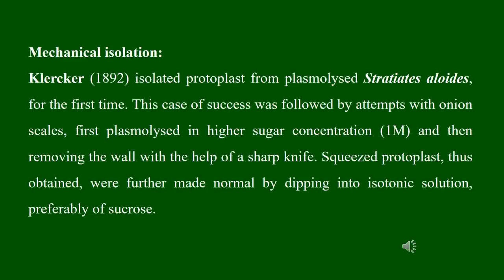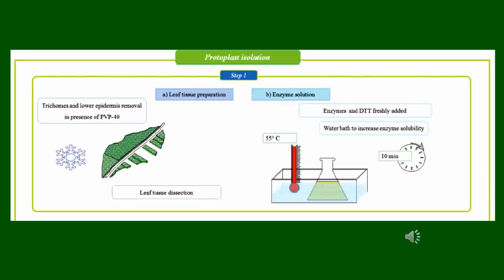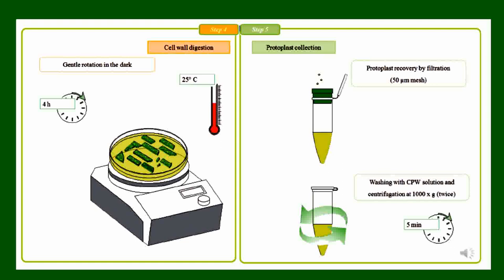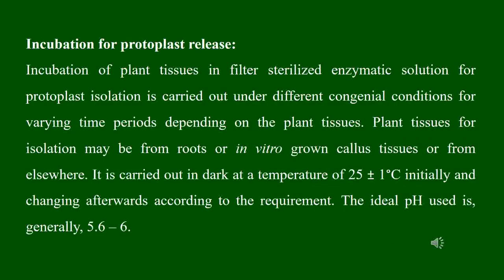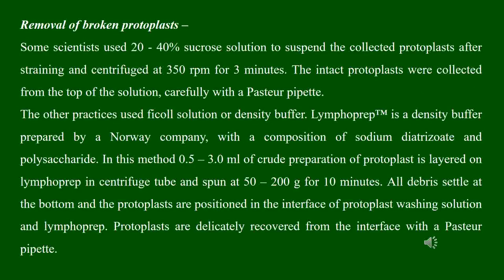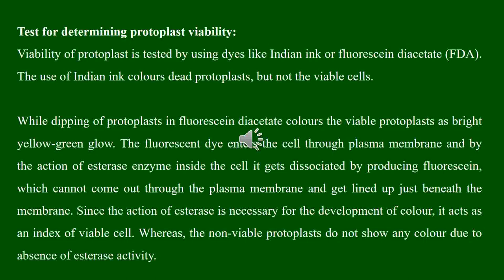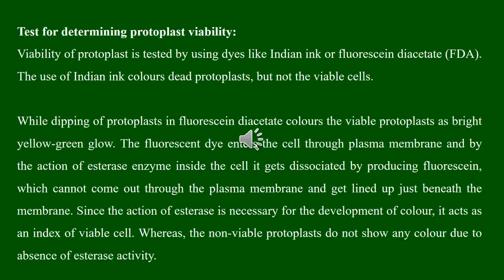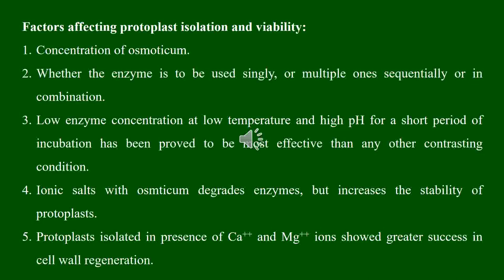Botany ,BOT 403 B: A.K. Nandi Molecular Bio. & Biotech, Protoplast Isolation, Vidyasagar University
ALL Viewers: This UNEDITED/RAW Study material video have been developed during the Corona breakout and lockdown period by the tireless effort of faculty from his own house by a mere smartphone/low resolution camera. This has been developed only for the students of Vidyasagar University on the pending syllabus only to continue the T-L process due to suspension of Classes in University. Therefore the quality of Video and Audio is not good. Viewers are requested to kindly bear with it. The concerned faculty and the University will be happy only if the concerned students are able to access it from home and are benefited before the Examination.